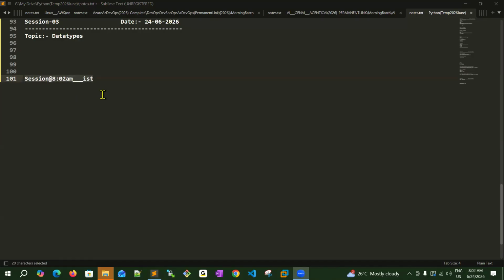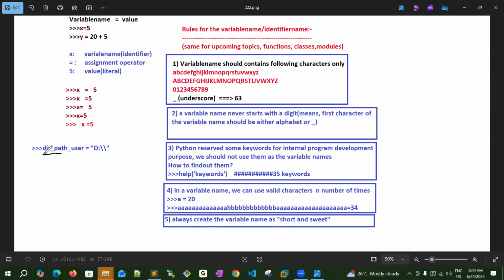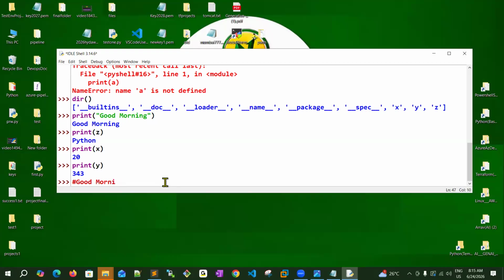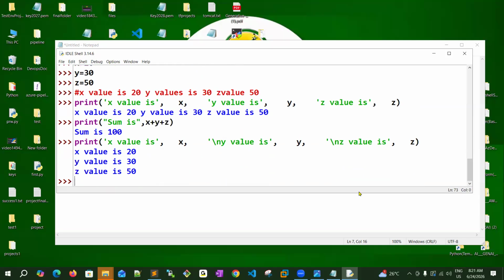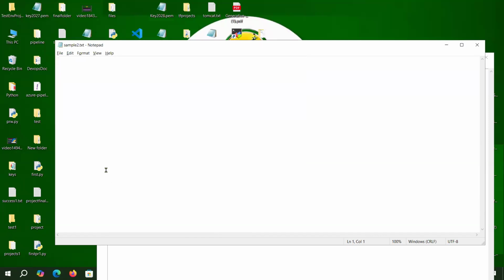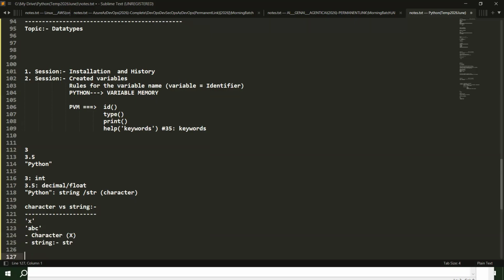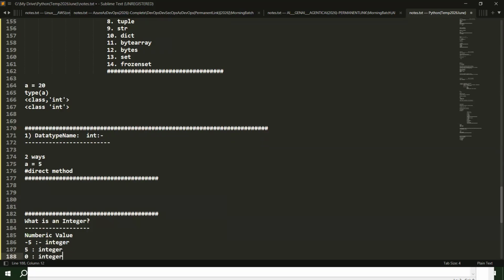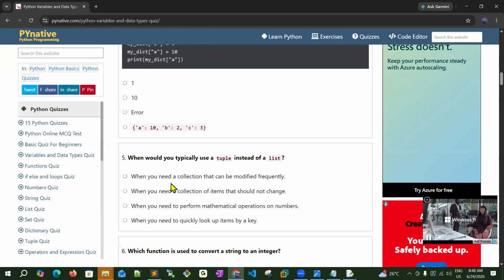Python|NewBatch|Basic2Adv|CompletePython|for AI,Automation|by Nagarjuna Vadlakonda|+91 8099809099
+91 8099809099